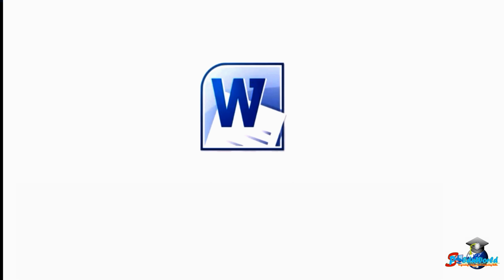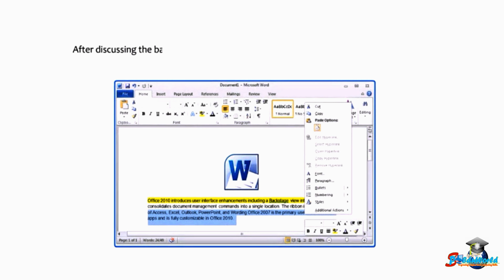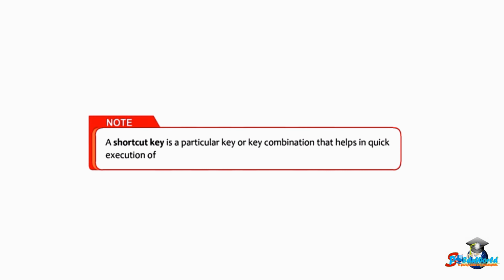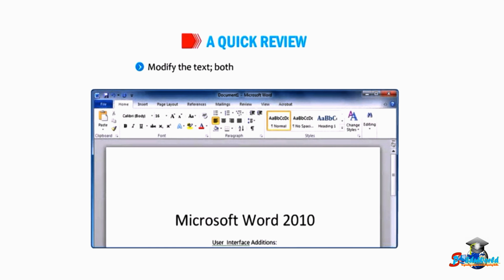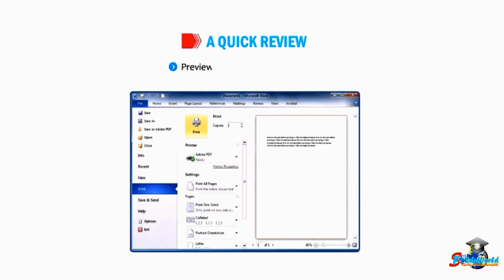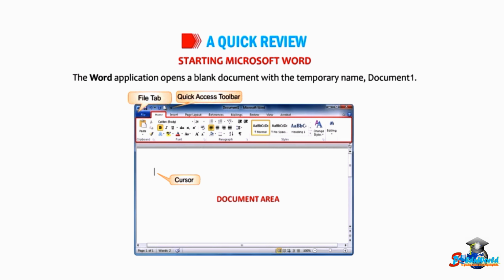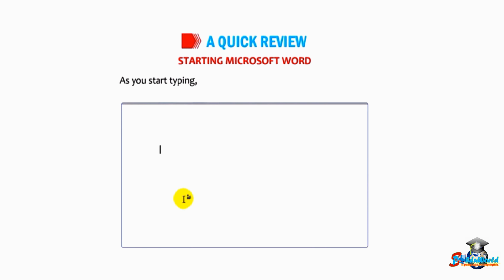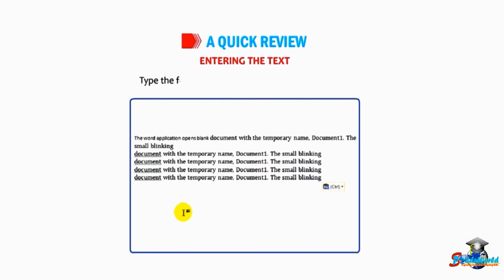tools of word processor part 1 | quick review of word processor | all about ms office 2010 tools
WELCOME YouTube visit,
Ohh my goodness, we are so thrilled you decided, to join the SPCoEduWorld on YouTube channel, Hats off on making you an excellent decision. Everyone this is Computer Basics Tutorial for beginners in ENGLISH. It is according to the curriculum based on the ICESC CBSE NCERT pattern.  Now we are providing computer tutorials online for free and all these computer tutorials are so easy. Now you can learn online. We are trying to make computers easier to use. I hope you will like this computer course in English. This is free computer training for beginners. Now you can learn Computer by attending these lectures and you can grow your practically computing knowledge.

Free Online Computer Accessories Tutorial Playlist, Basic to Advance with Interactive Voice it is More Easy to learn and understand. For kids or small class- 1 & 2

Starting MS Word 2010,
Component of MS Word 2010,
About MS word2010,
starting ms word 2007
starting ms word
starting ms word 2010 class 3
starting ms word 2013
word
word document free
word document
microsoft word
word 2016
office word
microsoft office word
word document file
word text
windows office word
microsoft office word 2016
in word: the
box word
microsoft word editing
edit in word
word office 2016
word in documents
change word
word format
in ms word
ms word format
convert pdf to editable word
ms word
grammarly word